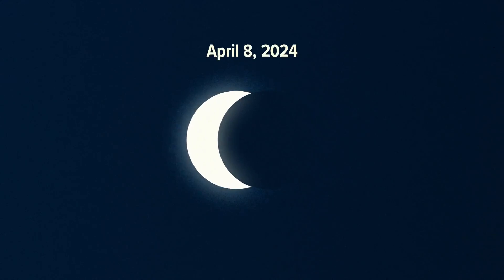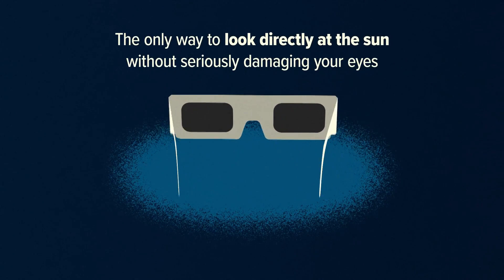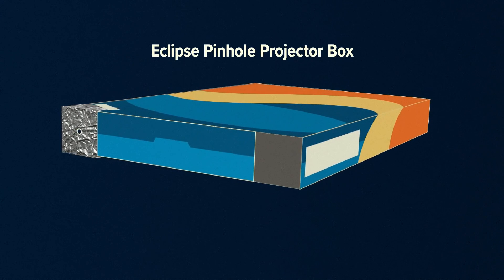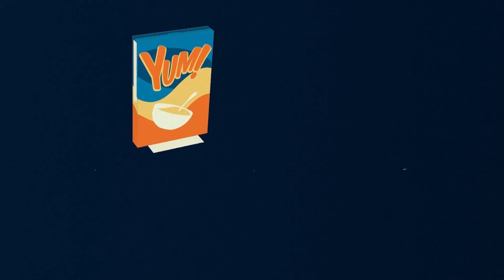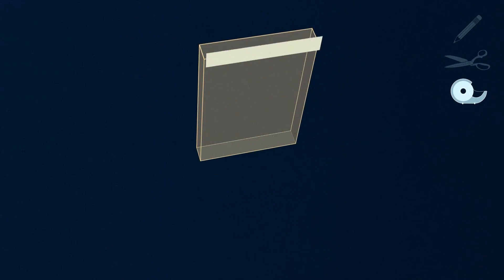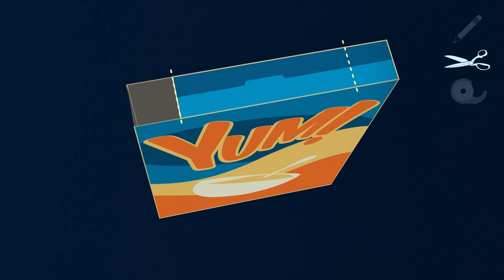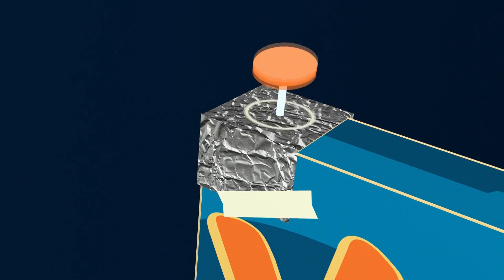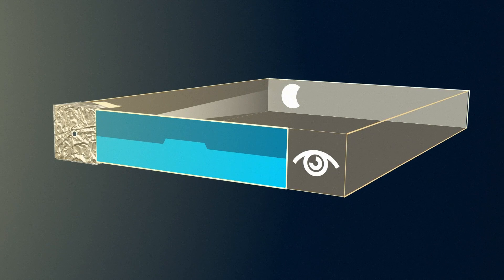Eclipse 2024: How to make a pinhole projector for watching the solar eclipse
All you need is a cereal box, aluminum foil, a sheet of white paper, tape, a pushpin, and scissors.